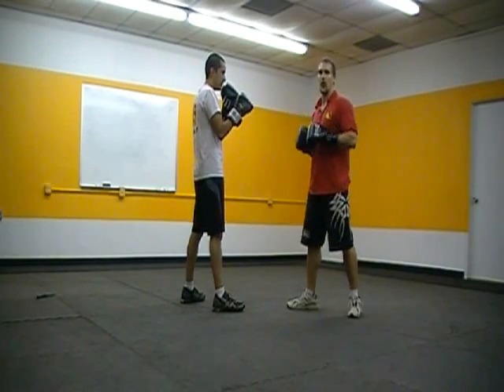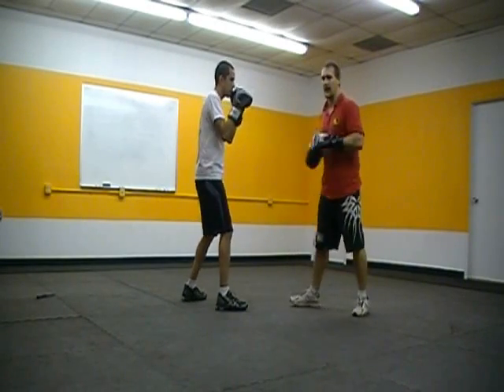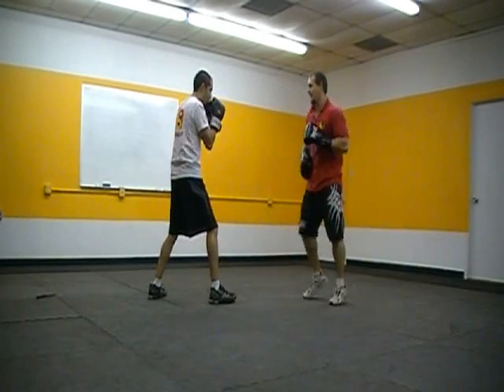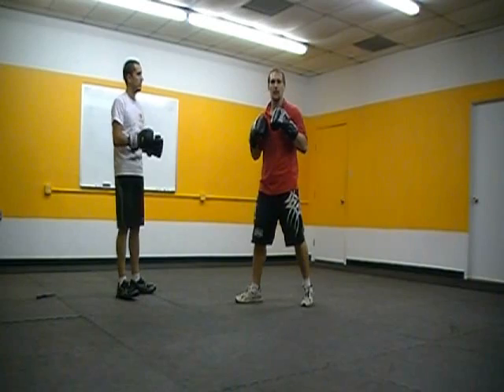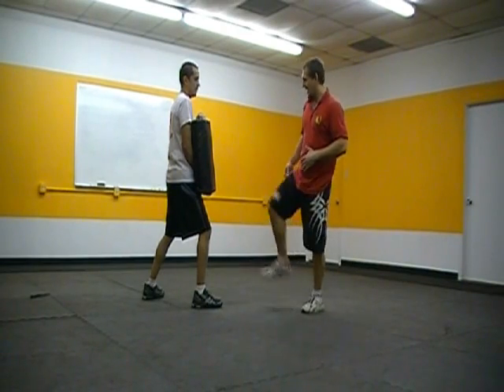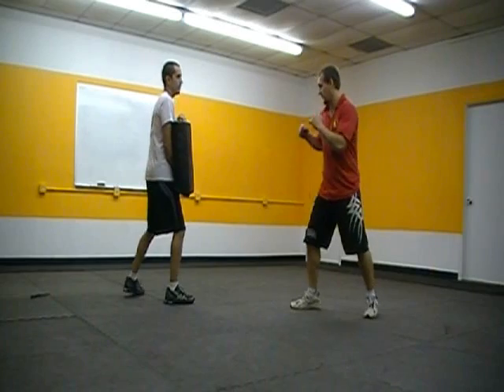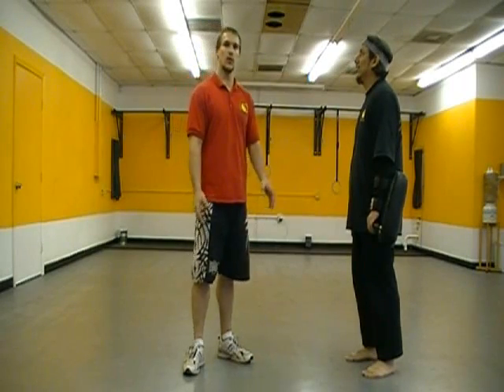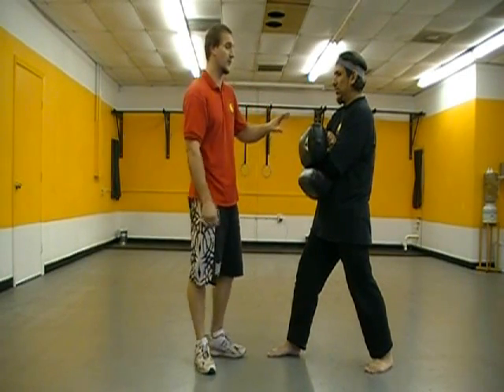JKD Martial Arts Classes: Lesson 14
Adding to a Defense Drill from before. New Kick. New Kicking Combo.